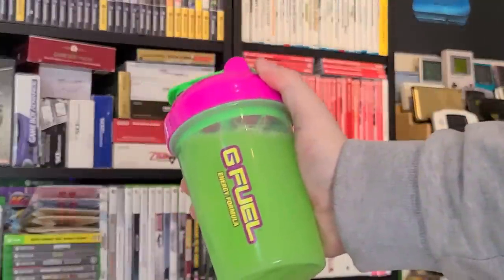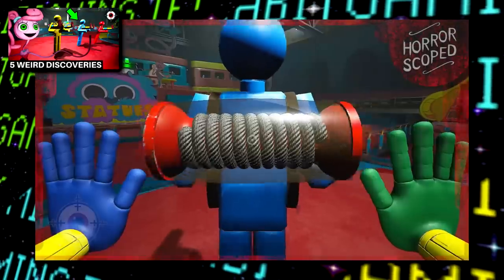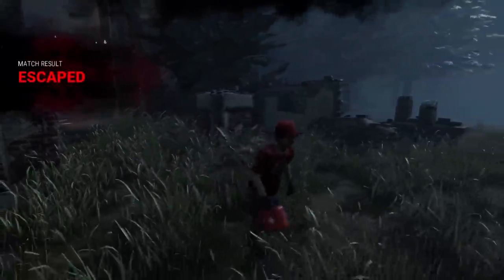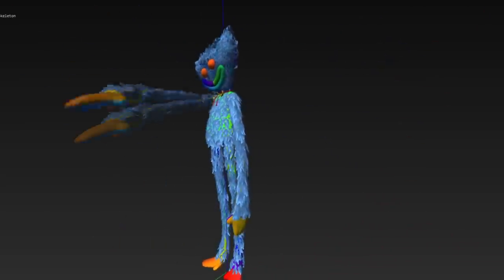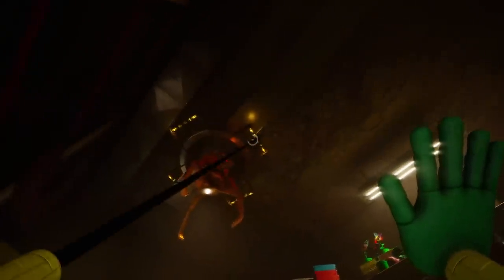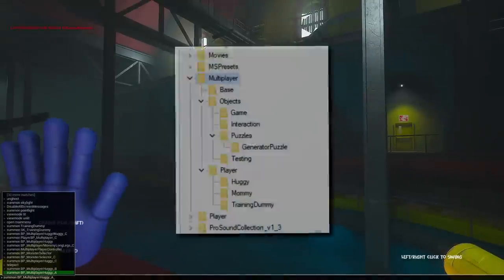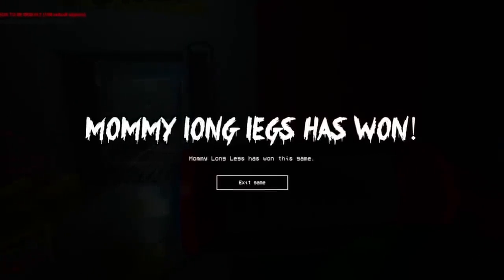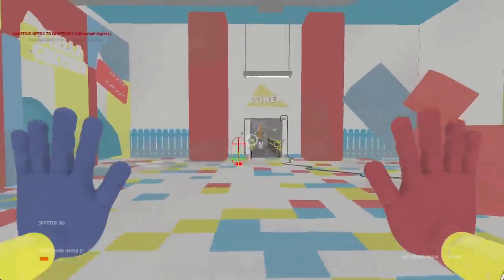UNUSED Multiplayer Mode (kinda) works in Poppy Playtime Chapter 2 | LOST BITS [TetraBitGaming]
Found in the files of Poppy Playtime Chapter 2 are remnants of a currently unused Multiplayer mode! And, thankfully some of the unused assets can actually be modded back into the game so we can get a better glimpse into what this multiplayer mode was planned to play like! Hope you enjoy this video!

Special thanks for Mala for helping out with this video and finding and readding a bunch of this stuff!

If you're reading this, leave a comment saying “F + U".